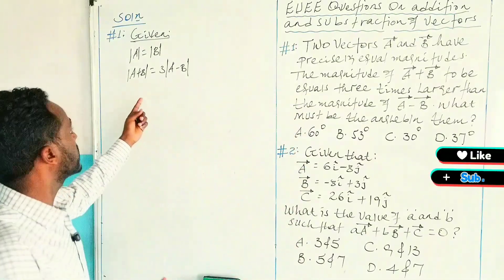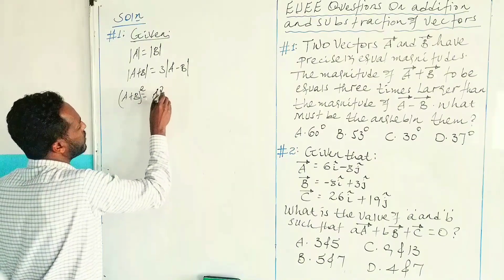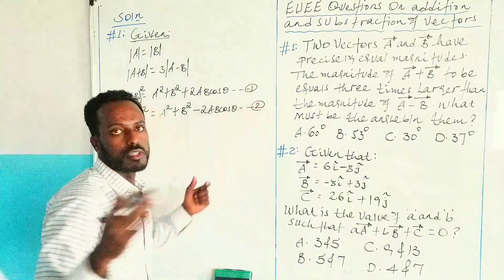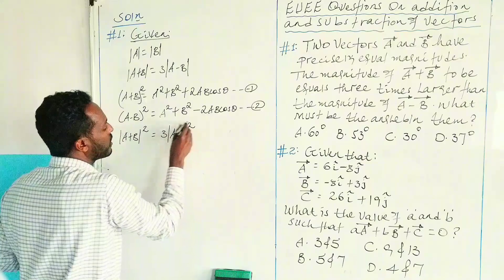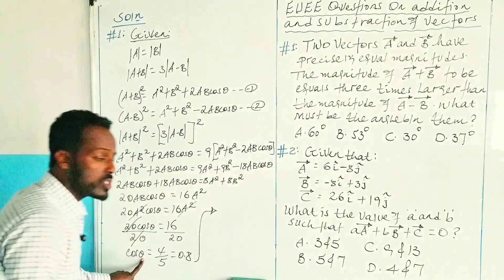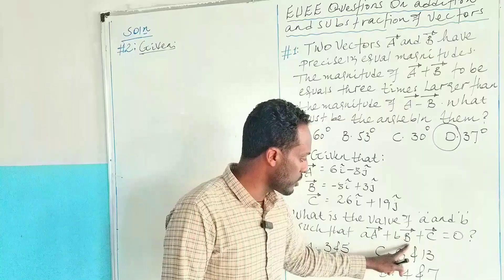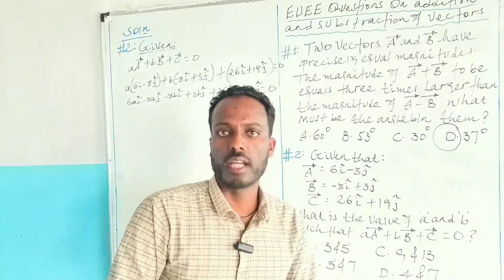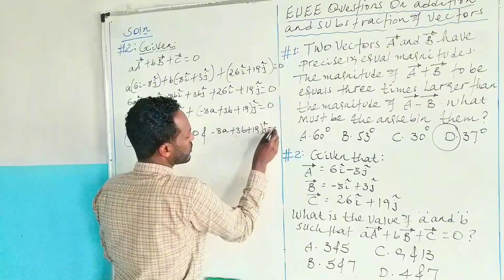Ethiopian University Entrance Questions on vector addition and subtraction# Ethiopia.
This video describes how to solve some EUEE questions on vector addition and subtraction briefly.